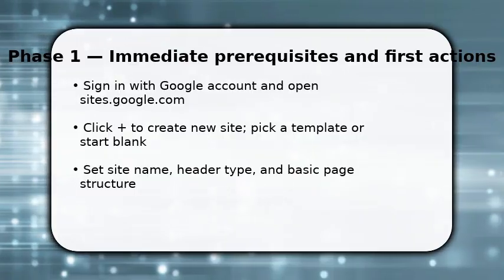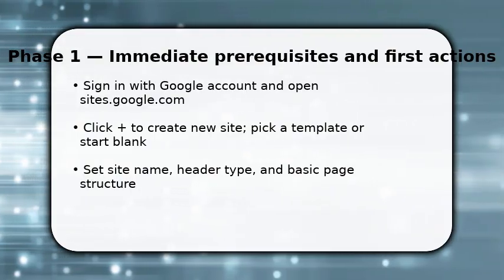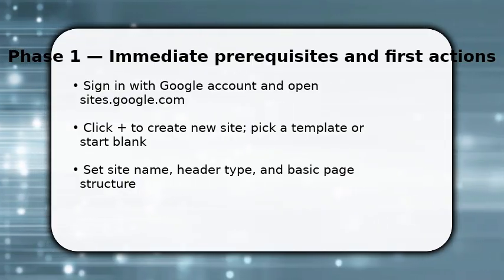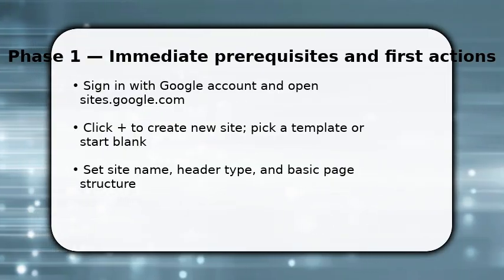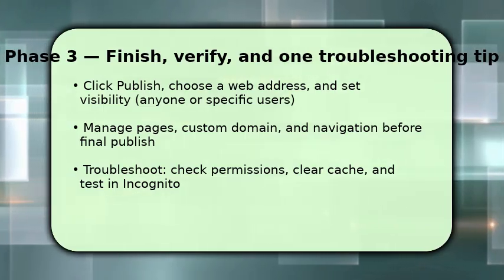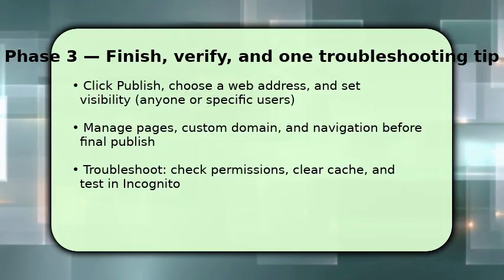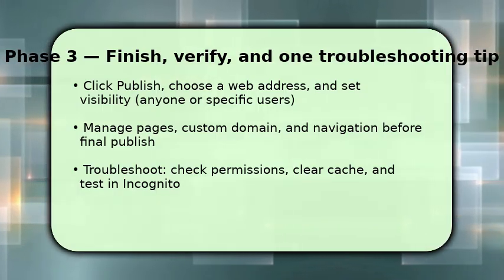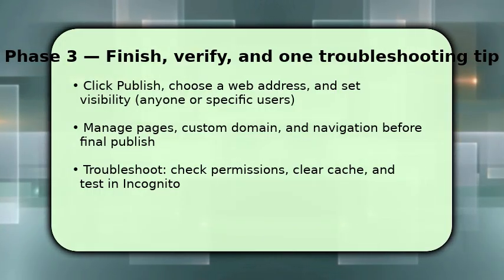How to Use Google Sites Tutorial for Beginners (easy Method)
How to Use Google Sites Tutorial for Beginners (easy Method) | 🔒 Surfshark VPN Deal — Stay private and secure. $1.99/mo + 3 Months Free ▸

Dive into the world of Google Sites as a beginner in this comprehensive tutorial. Learn step-bythy easy methods to create and manage your own website using simple tools provided by Google's platform.

Google Sites, beginner guide, create site, manage website, easy method, tutorial for beginners, step-by-step instructions, using Google sites, website creation basics, online collaboration tool